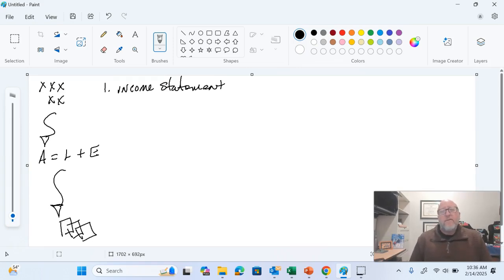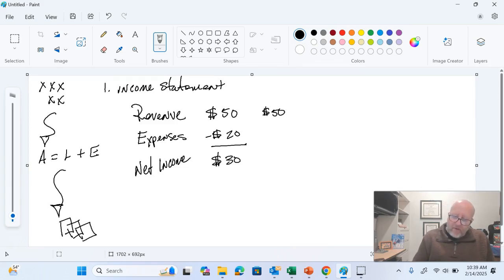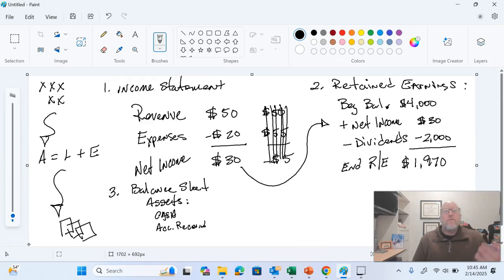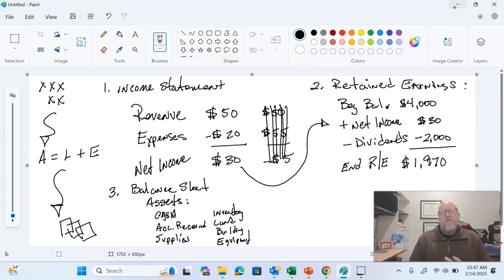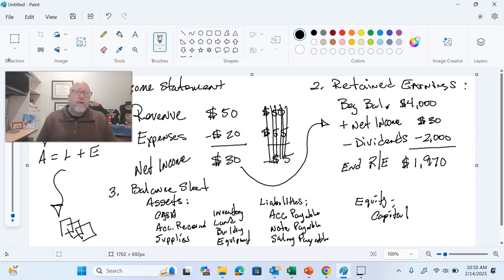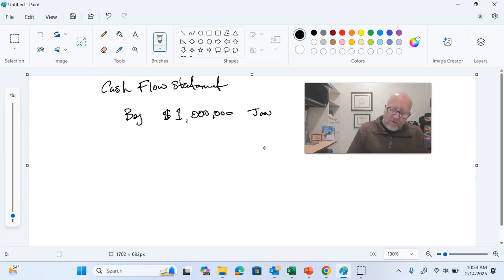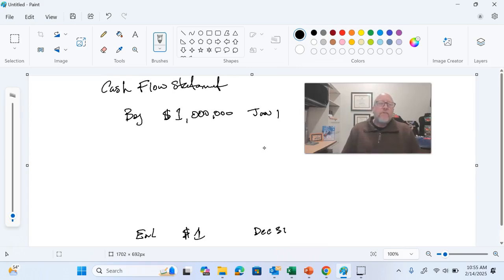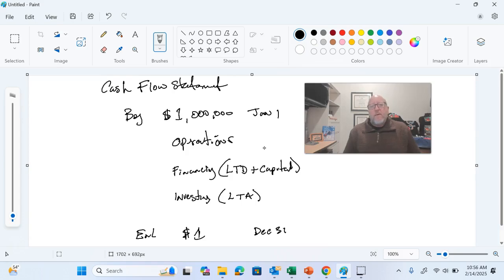Wild Shaw Financial Managerial: Chp1, Lecture 1 - The Financial Statements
📘 Wild & Shaw Financial and Managerial Accounting | Chapter 1 Lecture

Welcome to Chapter 1 of Financial and Managerial Accounting by John J. Wild and Ken W. Shaw, published by McGraw Hill.

In this introductory accounting lecture, Professor Stephen Heath walks you through the fundamental concepts of Chapter 1, helping you understand how accounting works and why it matters.

This lecture is designed for college students using the Wild and Shaw textbook, students taking introductory financial accounting, and anyone looking for a clear explanation of accounting fundamentals.

🔍 What You'll Learn:

What accounting is and why it matters in the information age
The difference between financial and managerial accounting
Who uses accounting information
Accounting careers and professional certifications (CPA, CMA, and more)
Ethics, internal controls, and the Fraud Triangle
U.S. GAAP and IFRS accounting principles
The Accounting Equation: Assets = Liabilities + Equity
Analyzing business transactions
The four major financial statements
Return on Assets (ROA) and measuring business performance

0:00 Introduction to accounting
2:20 The income statement
5:56 Statement of retained earnings
10:30 The balance sheet
18:48 Statement of cash flows